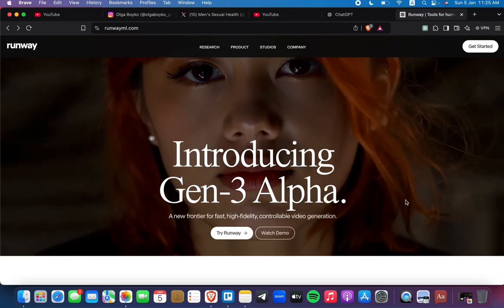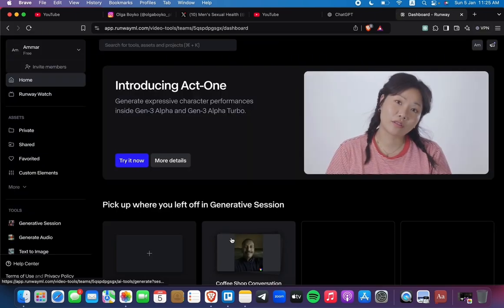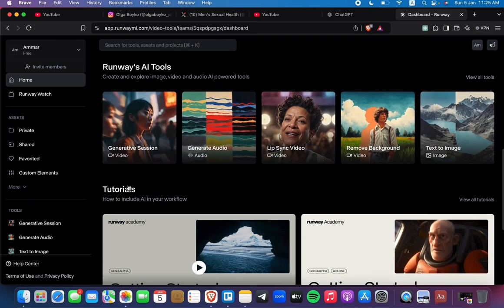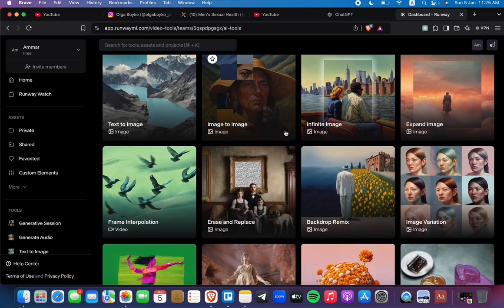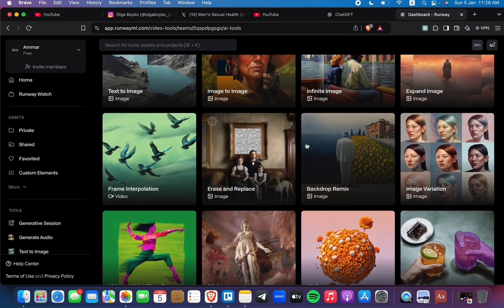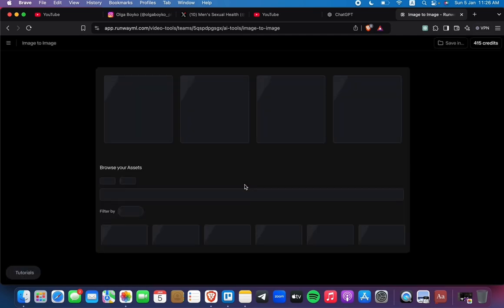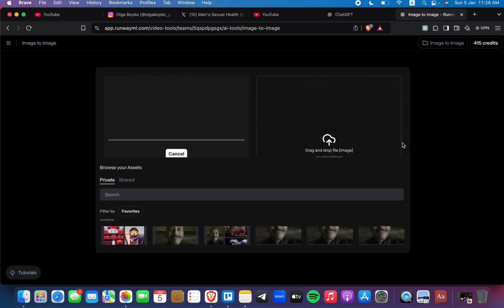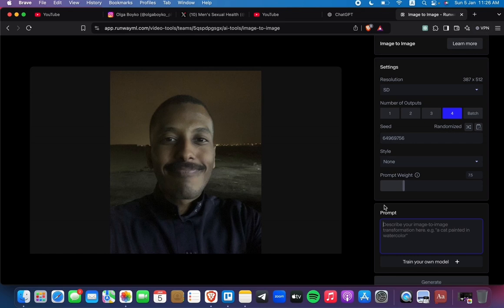How to turn photos into digital art using runway ai (2025)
How to turn photos into digital art using runway ai

Learn how to turn photos into digital art using Runway AI in this step-by-step tutorial. Transform your images with this cutting-edge technology!

Transform your favorite photos into breathtaking digital art with the power of AI! In this video, we'll show you how to use Runway AI to turn your ordinary photos into stunning works of art. From watercolor to oil painting, and from abstract to realistic, the possibilities are endless. Get ready to unleash your creativity and take your digital art skills to the next level. Whether you're a professional artist or just starting out, this video will guide you through the process of using Runway AI to create visually striking digital art from your photos. So, what are you waiting for? Watch now and discover the magic of AI-powered digital art!